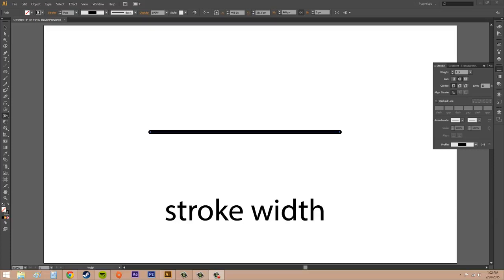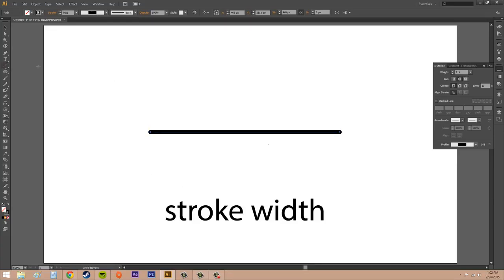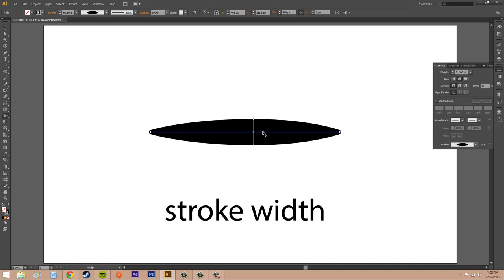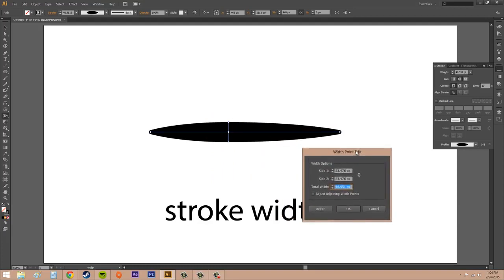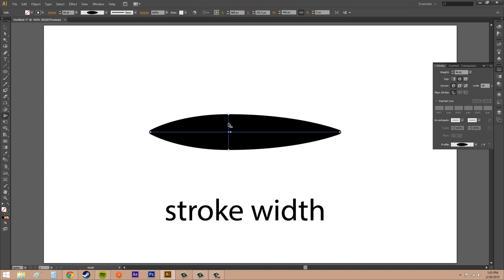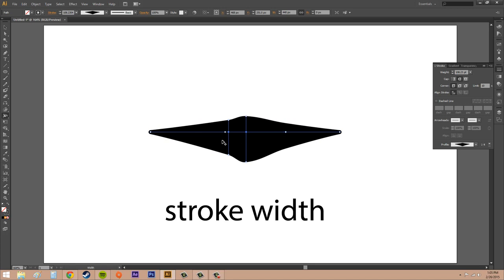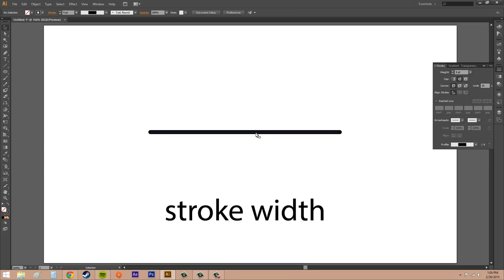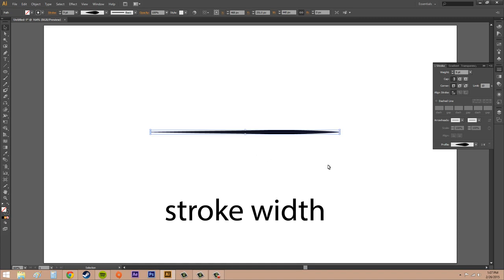47.Adobe Illustrator CS6 for Beginners - Tutorial 47 - How to Blend Colors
47.Adobe Illustrator CS6 for Beginners - Tutorial 47 - How to Blend Colors